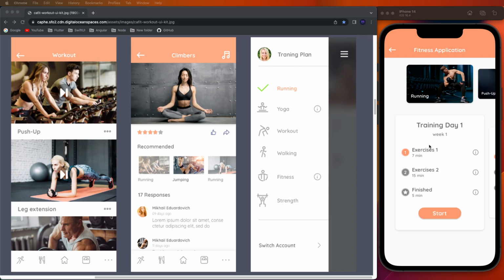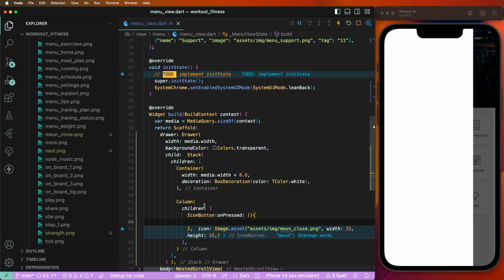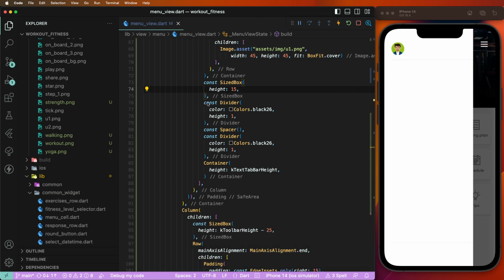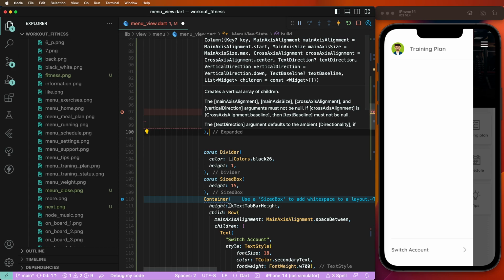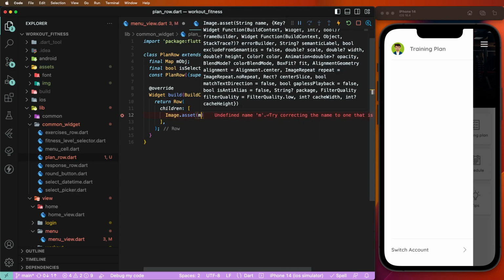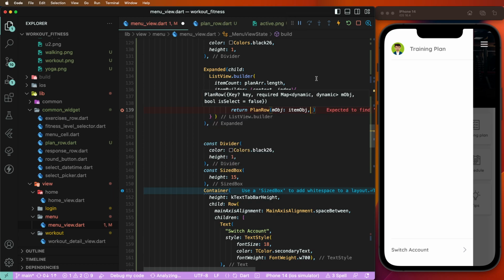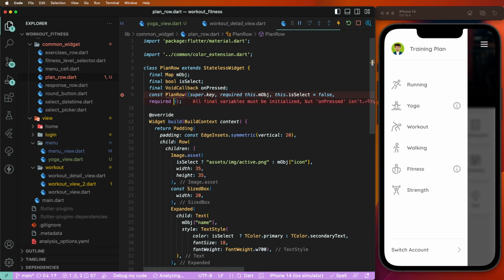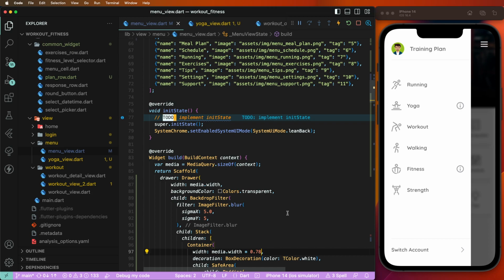#5 Achieve Fitness Goals! Building a Workout Fitness App in Flutter | Training Plan & Details UI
In this comprehensive Flutter tutorial, we'll guide you in creating a powerful Workout Fitness App featuring an intuitive Training Plan UI and immersive Training Plan Details UI. Get ready to take your fitness journey to the next level!

🏋️‍♂️ Training Plan UI: Learn how to design an interactive and user-friendly Training Plan UI, offering users a curated selection of workout routines and fitness programs to choose from.

💪 Training Plan Details UI: Discover how to create a captivating Training Plan Details UI, providing users with in-depth exercise instructions, progress tracking, and personalized coaching tips.

⏱️ Smooth Navigation: We'll implement seamless navigation between the Training Plan and Training Plan Details screens, ensuring users can effortlessly explore and follow their chosen workout programs.

🎯 Personalized Fitness Journey: Find out how to incorporate data-driven algorithms to offer tailored training plans based on users' fitness levels, goals, and preferences.

📈 Track Your Progress: Learn how to integrate progress tracking features, enabling users to monitor their workout achievements, set new targets, and celebrate milestones.

📱 Flutter for Cross-Platform Excellence: Harness the power of Flutter to build a fitness app that runs flawlessly on both Android and iOS devices, reaching fitness enthusiasts worldwide.

🚀 Elevate Your Fitness App Development Skills: Whether you're a fitness enthusiast or a developer looking to enhance your skills, this tutorial will provide you with valuable insights and practical knowledge.

📲 now and start your journey towards a fitter and healthier lifestyle. Let's achieve your fitness goals together!

00:00 - Induction
Traning Plan UI
01:13 - Traning Plan Drawer UI Screen
05:10 - Closed Button UI
11:55-  Drawer Header UI
16:45 - Drawer Footer UI
20:23 - ListView Build & Traning Row UI
38:02 - Drawer Background Blur UI Using BackdropFilter

Traning Plan Details UI
41:04 - Traning Plan Details UI Screen

UI UX App Design by: Capi Creative Design